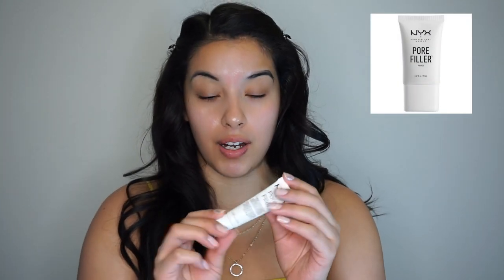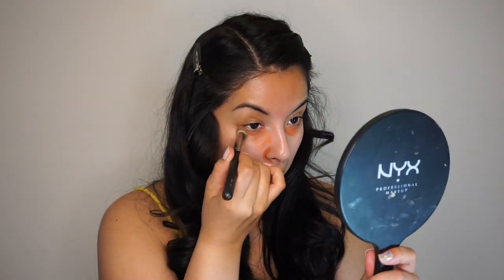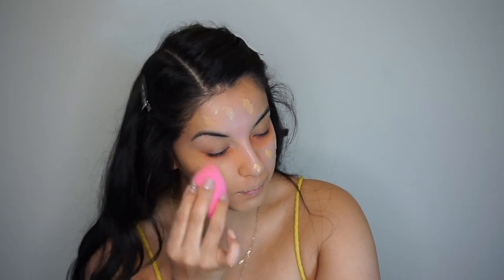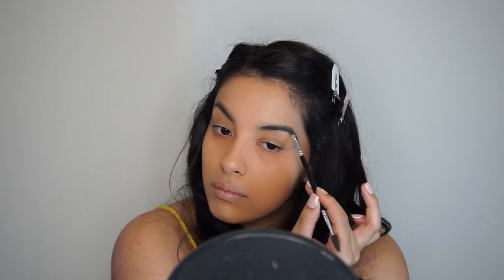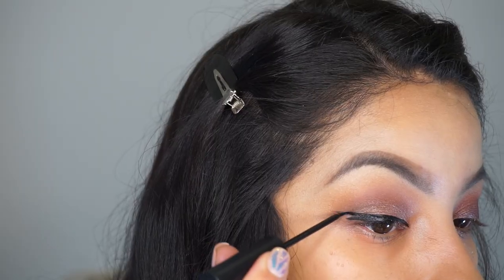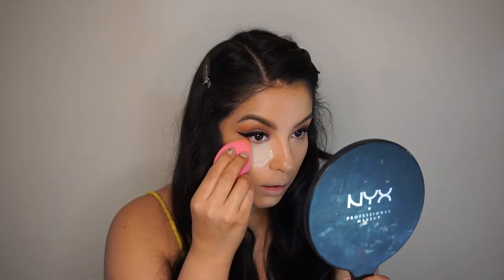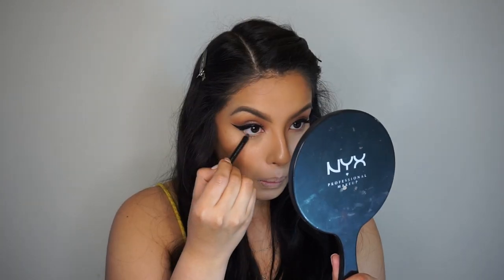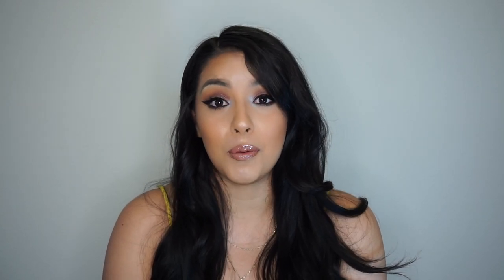Makeup Tutorial- Spring Night Look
Hi Guys, Thank you so much for Tuning in to todays video :) I filmed a video that was gonna inspire some of you  to create a Spring look. I want all my videos to me friendly to everyone. so I'm trying to focus on simplicity  so that everyone can enjoy and recreate my looks :)
Hope you guys enjoy this tutorial , any feedback is welcome.

Makeup products:
SkinCare- Herblaife

Foundation- @MACCosmetics Studio Fix FLuid
Brows - NYX Brow pencil
Eyeshadow- @toofaced Chocolate Pallet
Lashes- NYX duo lashes
Eyeliner- @italiadeluxe liquid eyeliner
Contour - @AnastasiBeverlyHills contour kit
Lips- Colorpop Ultra gloss NYX lip liner in coffee

MUSIC🎼🎹 :
Phlex - Take Me Home Tonight (feat. Caitlin Gare)